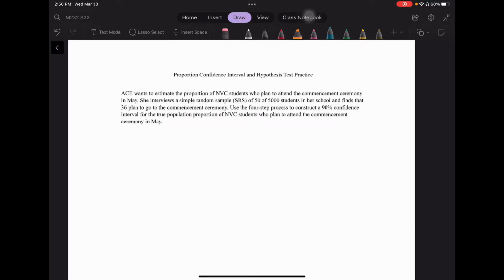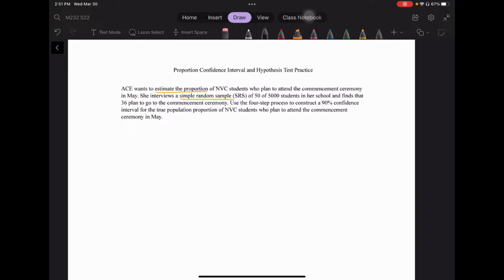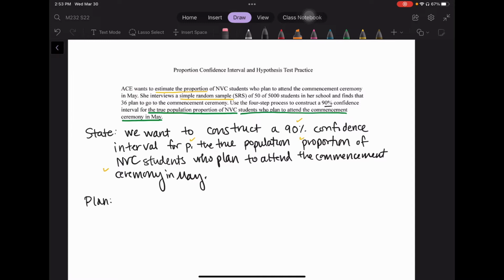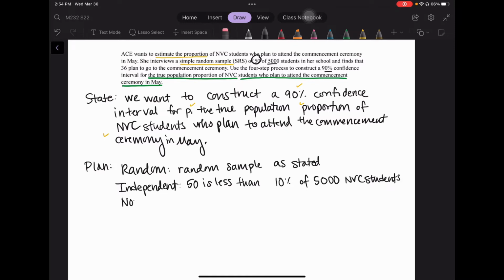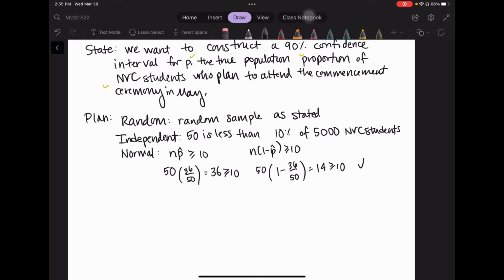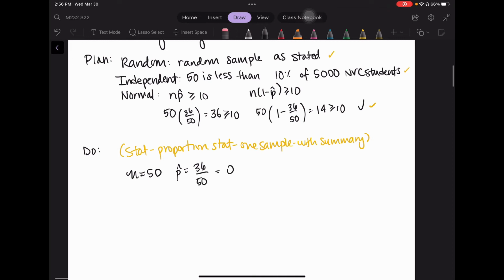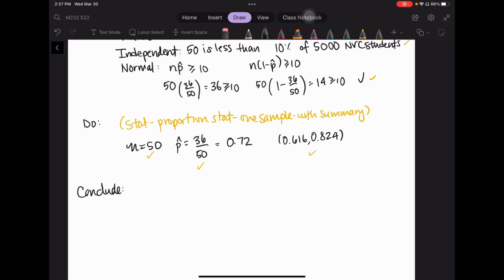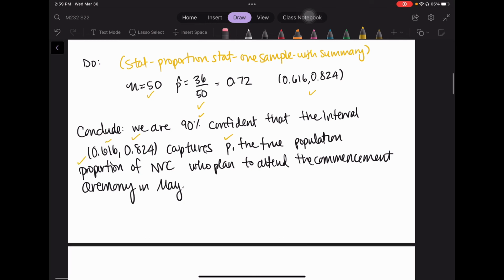Confidence Interval for One Proportion